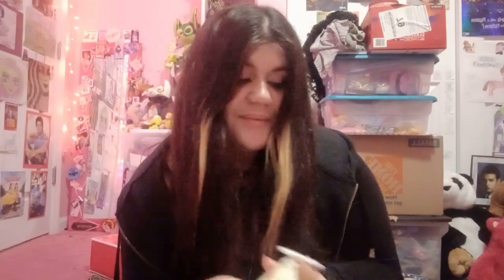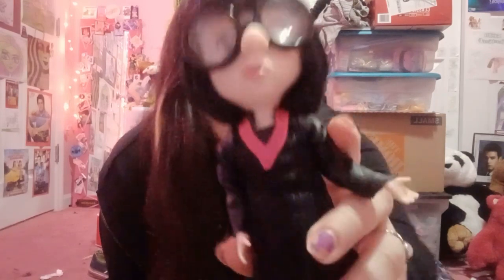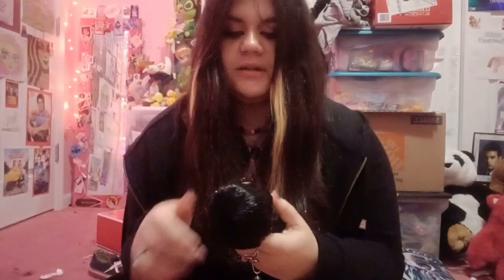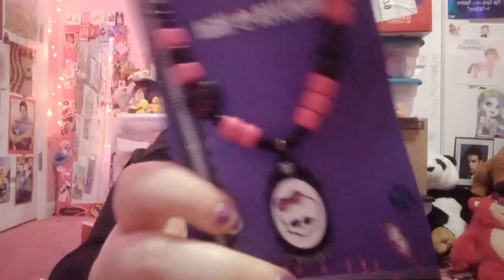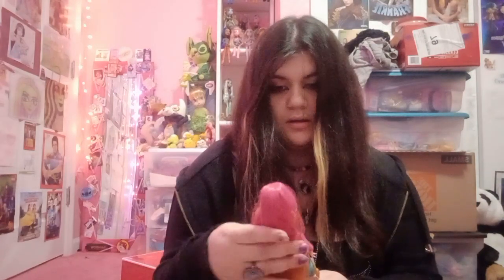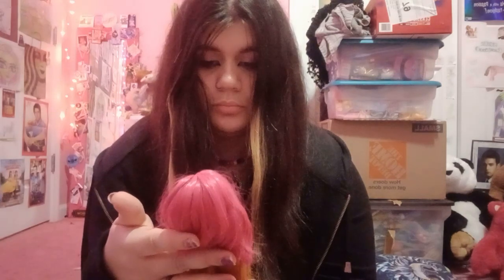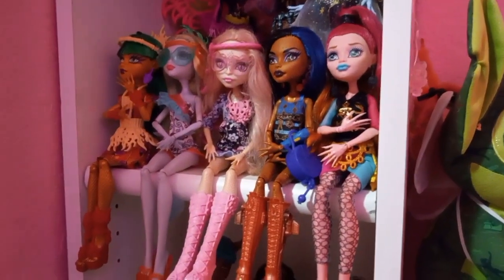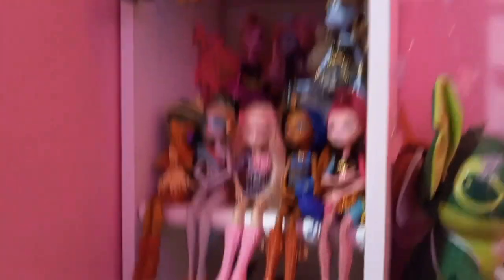new haul!! (disney, monster high, my little pony, sanrio)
stuff I got the past few weeks, FINALLY made a video today bc my mail finally camee !